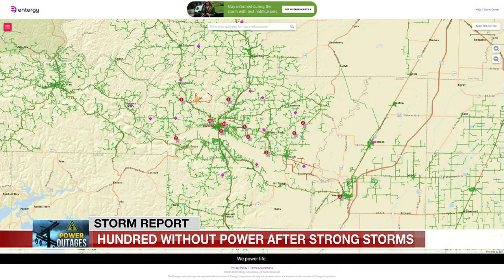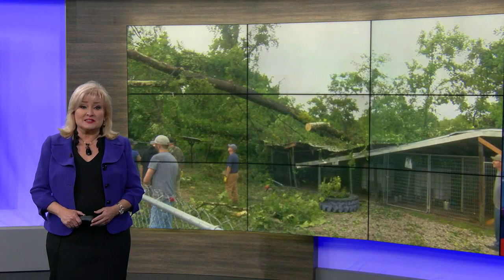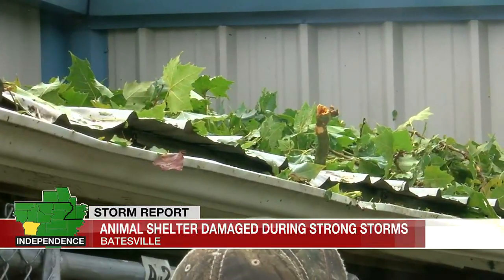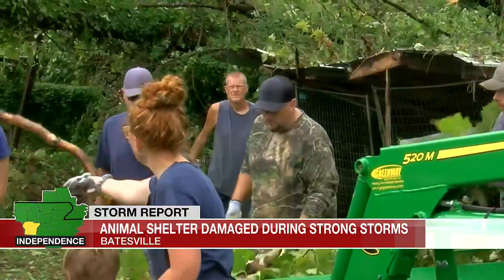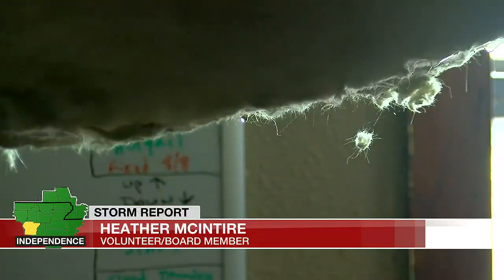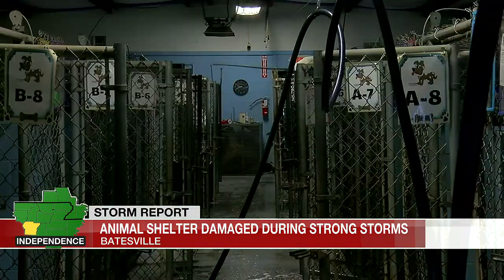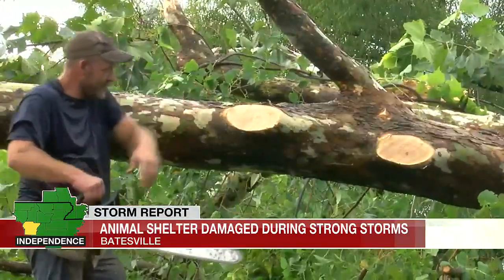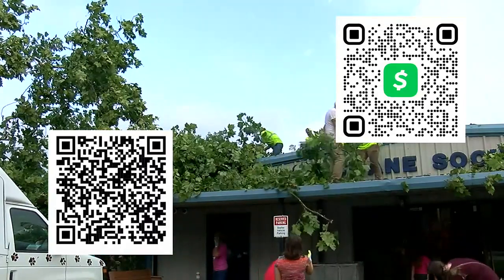Storm damages Independence County Humane Society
From Region 8 News at Six